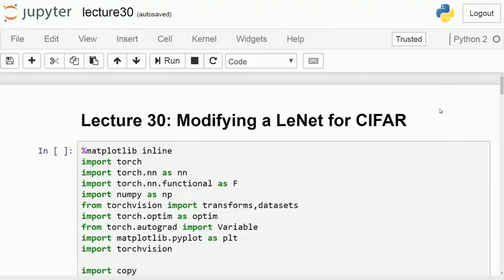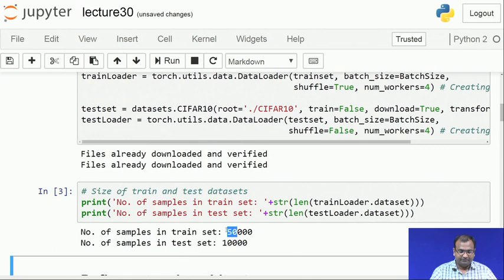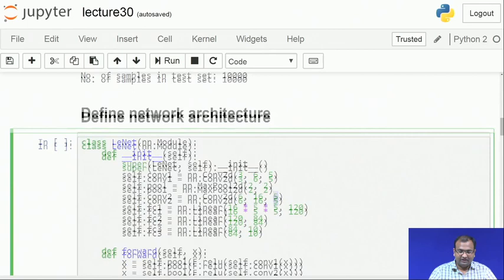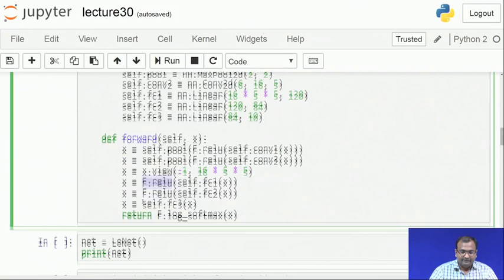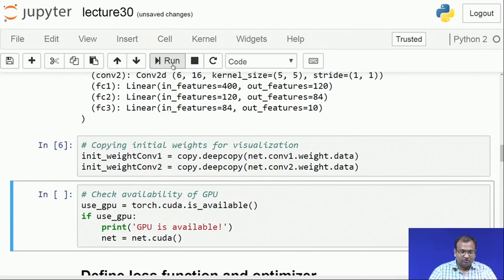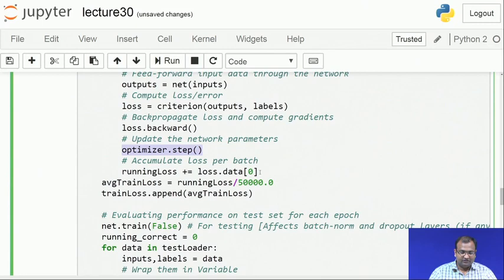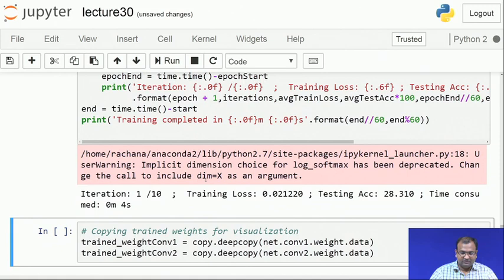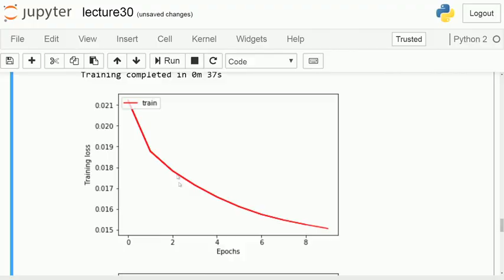Lecture 30 : Modifying a LeNet for CIFAR